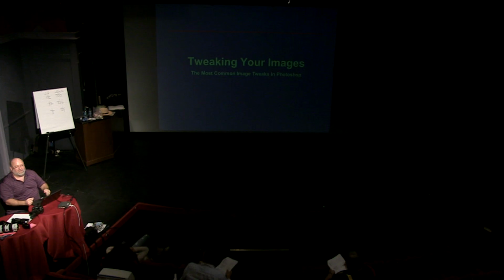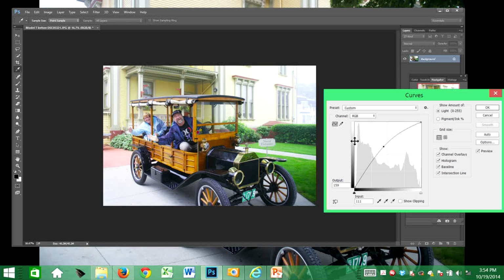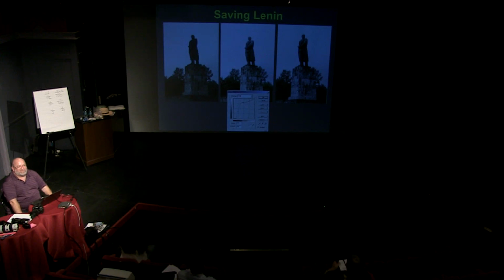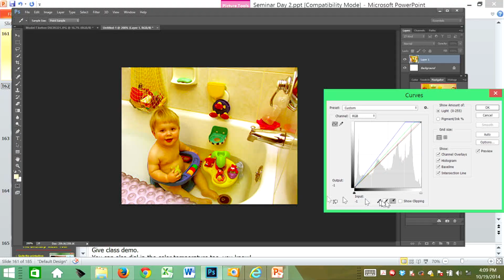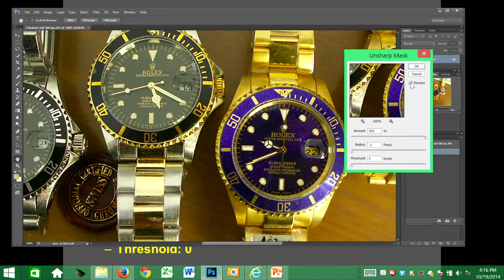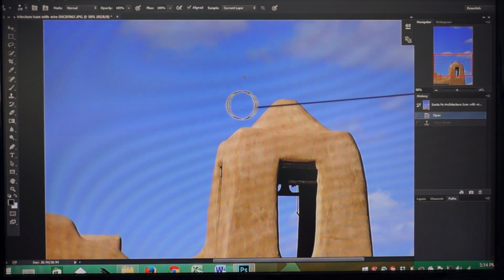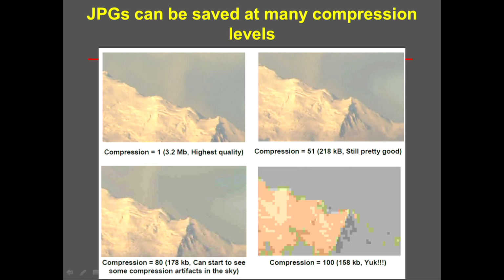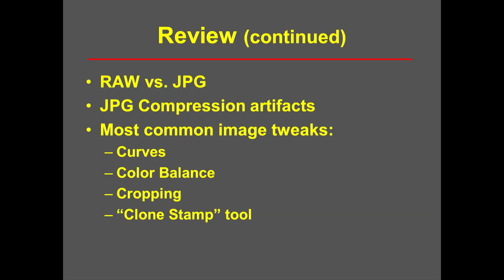Gary Friedman Seminar—Day 2 Chapter 7: Photoshop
From The Friedman Archives High-Impact Photography Seminar